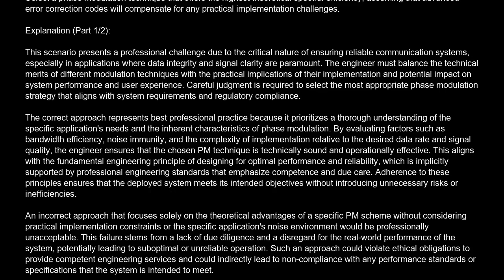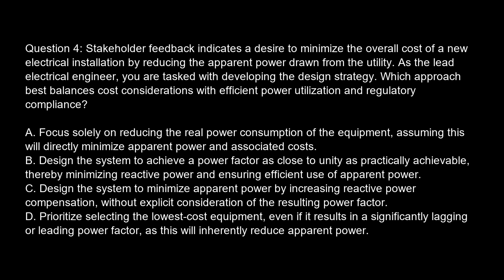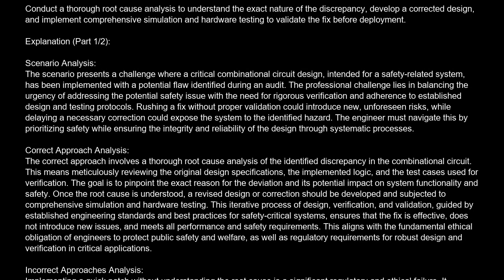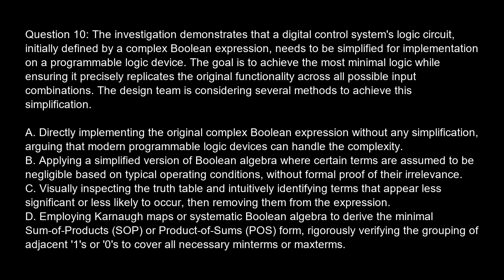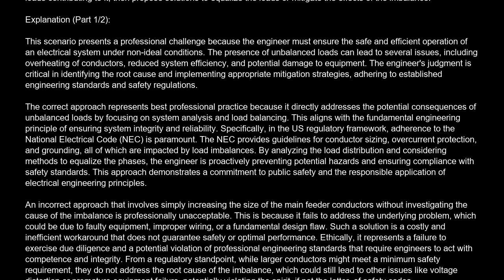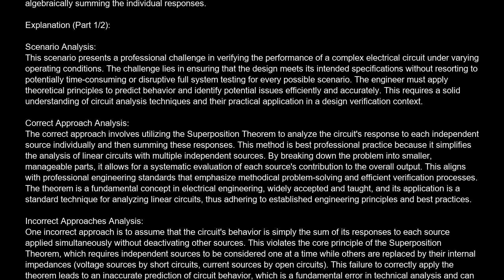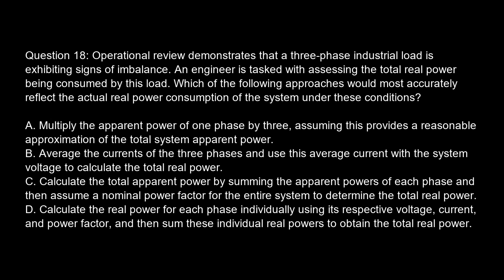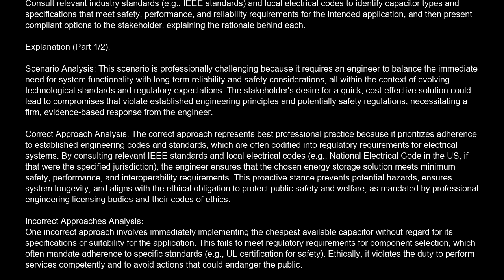Fundamentals of Engineering FE Electrical and Computer Exam Free Practice Test video